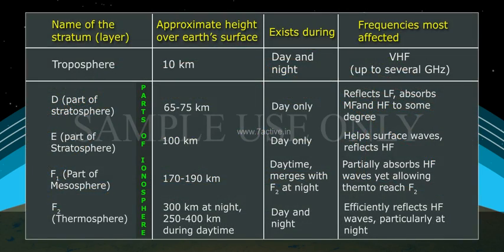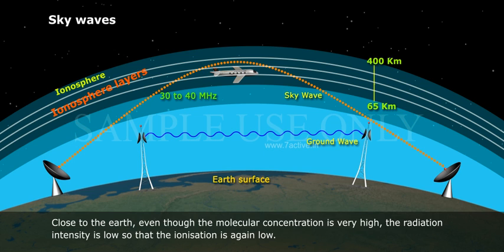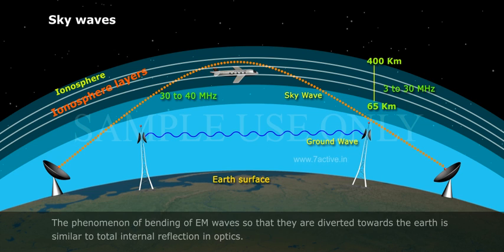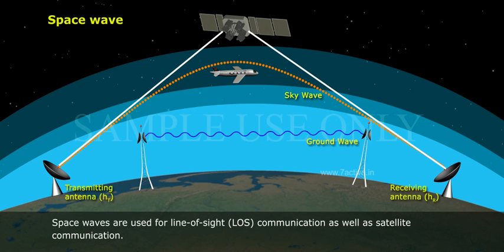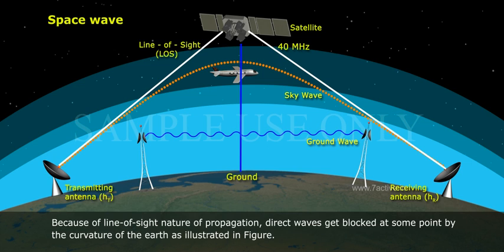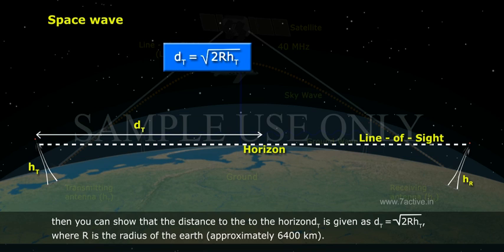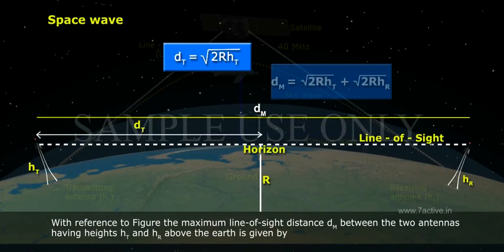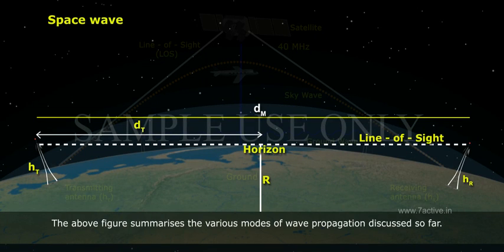PROPAGATION OF ELECTROMAGNETIC WAVES _ PART 02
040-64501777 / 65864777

7 Active Technology Solutions Pvt.Ltd. is an educational 3D digital content provider for K-12. We also customise the content as per your requirement for companies platform providers colleges etc . 7 Active driving force "The Joy of Happy Learning" -- is what makes difference from other digital content providers. We consider Student needs, Lecturer needs and College needs in designing the 3D & 2D Animated Video Lectures. We are carrying a huge 3D Digital Library ready to use.

Sky waves:In the frequency range from a few MHz up to 30 to 40 MHz, long distance communication can be achieved by ionospheric reflection of radio waves back towards the earth. This mode of propagation is called sky wave propagation and is used by short wave broadcast services. The ionosphere is so called because of the presence of a large number of ions or charged particles. It extends from a height of ~65 Km to about 400 Km above the earth’s surface. Ionisation occurs due to the absorption of the ultraviolet and other high-energy radiation coming from the sun by air molecules. The ionosphere is further subdivided into several layers, the details of which are given in Table. The degree of ionisation varies with the height. The density of atmosphere decreases with height. At great heights the solar radiation is intense but there are few molecules to be ionised. Close to the earth, even though the molecular concentration is very high, the radiation intensity is low so that the ionisation is again low. However, at some intermediate heights, there occurs a peak of ionisation density. The ionospheric layer acts as a reflector for a certain range of frequencies  3 to 30 MHz.Electromagnetic waves of frequencies higher than 30 MHz penetrate the ionosphere and escape. These phenomena are shown in the Figure. The phenomenon of bending of EM waves so that they are diverted towards the earth is similar to total internal reflection in optics.  Space wave: Another mode of radio wave propagation is by space waves. A space wave travels in a straight line from transmitting antenna to the receiving antenna. Space waves are used for line-of-sight LOS communication as well as satellite communication. At frequencies above 40 MHz, communication is essentially limited to line-of-sight paths. At these frequencies, the antennas are relatively smaller and can be placed at heights of many wavelengths above the ground. Because of line-of-sight nature of propagation, direct waves get blocked at some point by the curvature of the earth as illustrated in Figure. If the signal is to be received beyond the horizon then the receiving antenna must be high enough to intercept the line-of-sight waves.If the transmitting antenna is at a height hT, then you can show that the distance to the to the horizon dT is give where R is the radius of the earth approximately 6400 km.